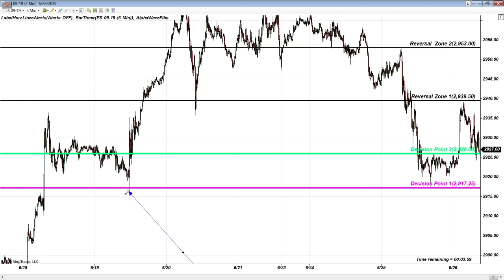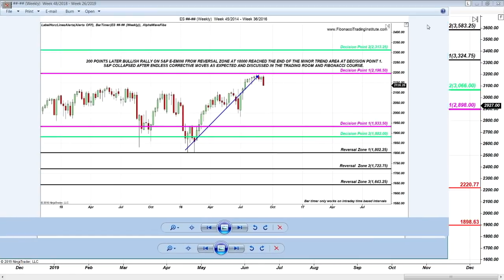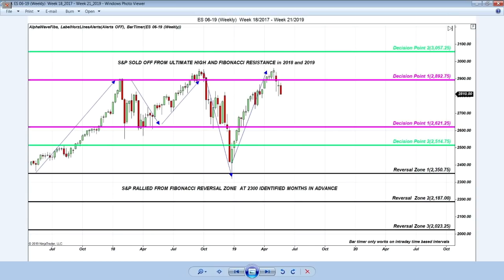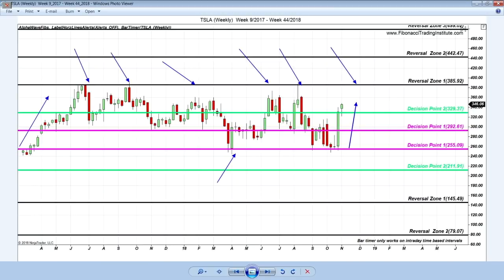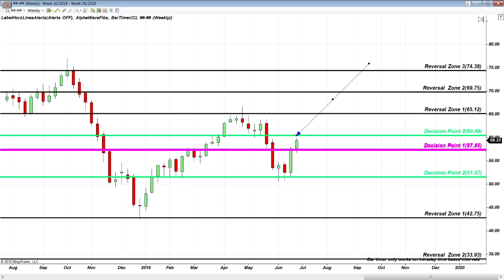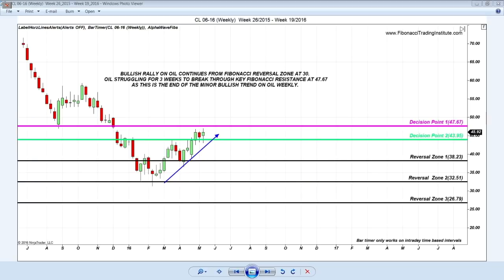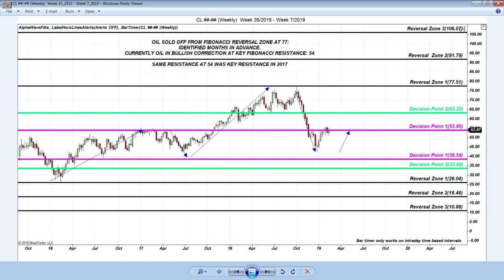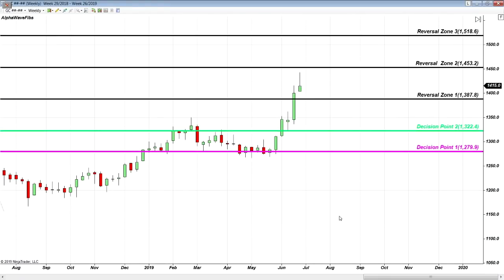How to Buy and Sell with Institutions S&P, Gold, TSLA, EURUSD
The slow start of this week is no surprise as the overextended institutional rally is taking a massive pause not just across all Futures and Indexes, but on Gold and multiple stocks as well. Slowest markets are always the Ultimate Test, especially for Day Trader.

Trader, who knows how to trade institutional Fibonacci Trend Inceptions and Trend Reversal Levels is not stressed out, does not waste time and money. No matter how small or big of an account this trader knows that trading with Institutions is Key to Success in Trading on Any Instrument and Any Time Frame.

Even during the worst market conditions.

The Alpha Fibonacci Method is a Rule-Based Proprietary Indicator Free Method that applies to any instrument and can be traded on any platform. The Method is known for its simplicity and accuracy and traded globally in more than 50 countries.

Alla Peters, the founder, and creator of the Alpha Fibonacci method teaches how to trade INDICATOR FREE FibonacciStrategies using Price Action for Entry and Fibonacci Retracements for Exits.

The Fibonacci Retracements Strategies are applicable to any instrument, any timeframe and any platform and can be traded on Futures, Stocks, ETF’s, Forex, Cryptocurrencies, and Options Trading.